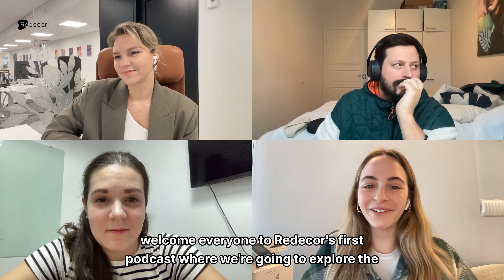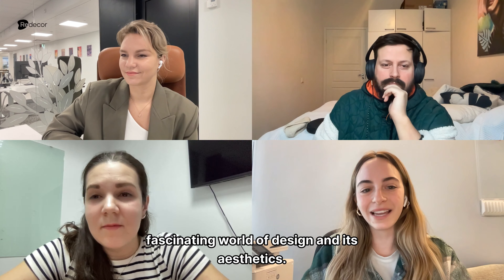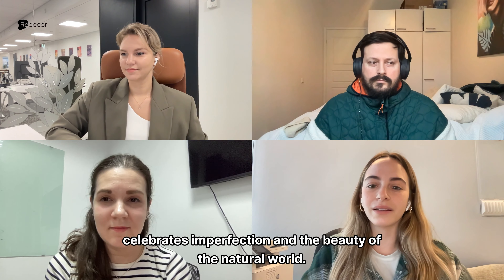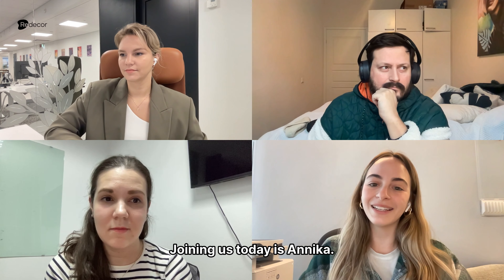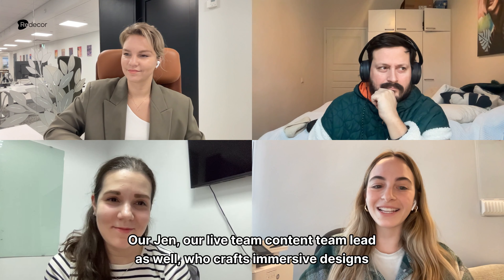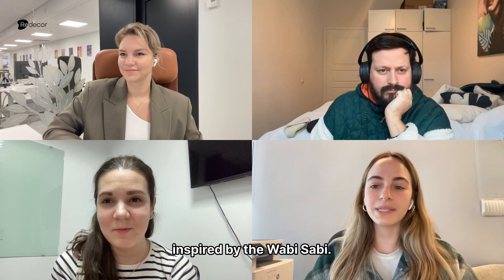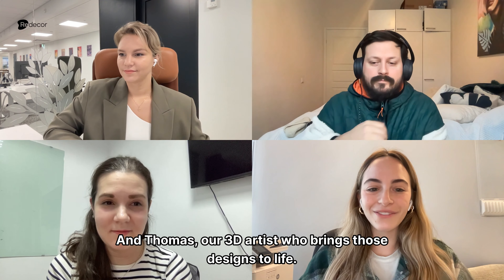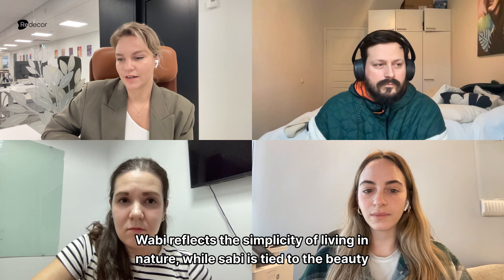Big In Japan | Intro to Wabi sabi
Explore the world of Wabi-Sabi, a design style that celebrates imperfection and the beauty of the natural world. Learn about the origins and philosophy of Wabi-Sabi, its manifestation in daily life and traditional ceremonies and more!